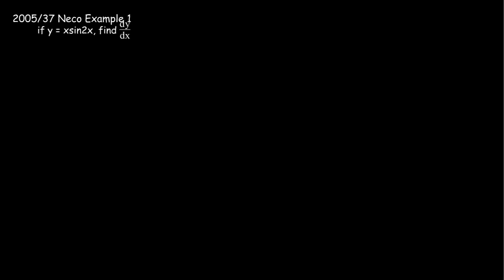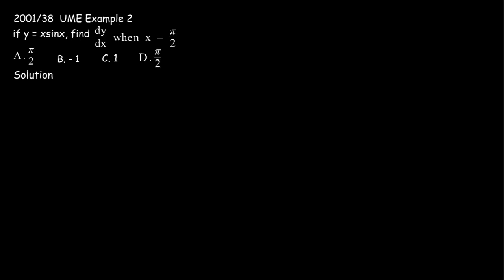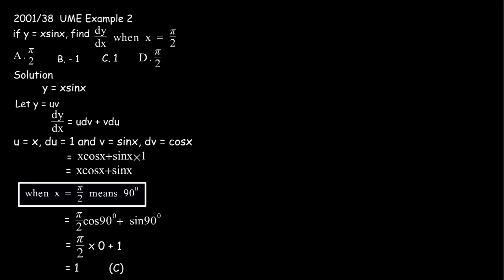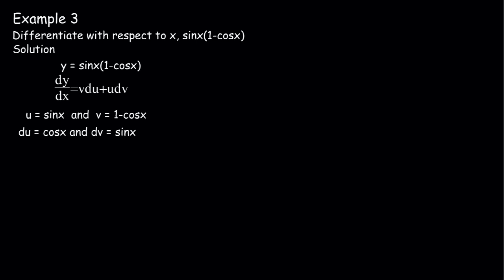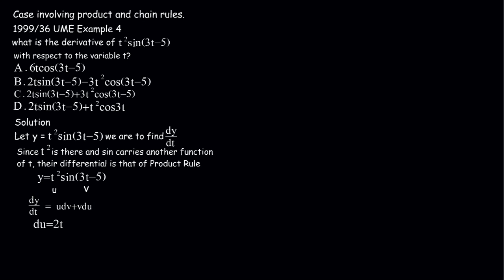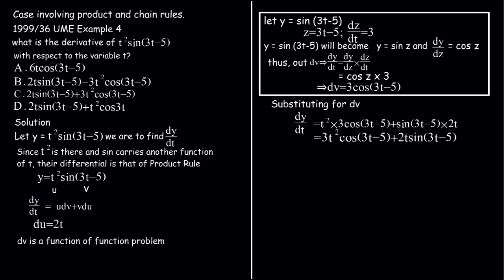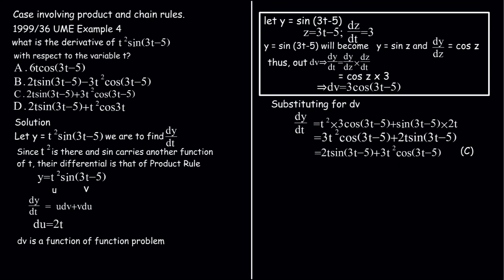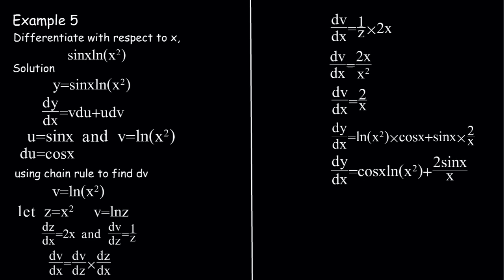Differentiation - Product Rule (Part II)